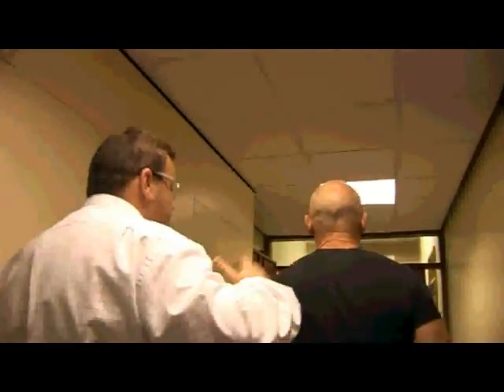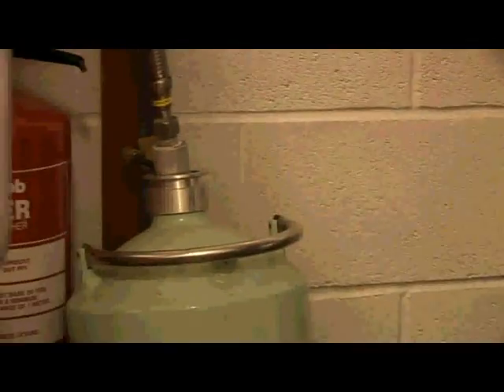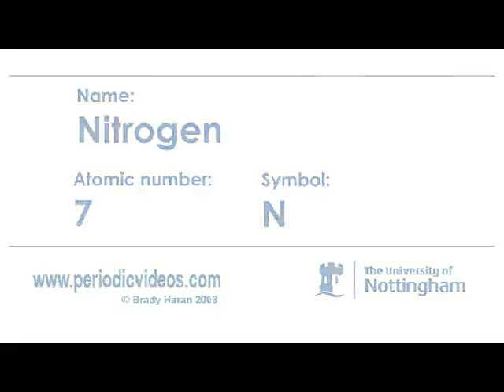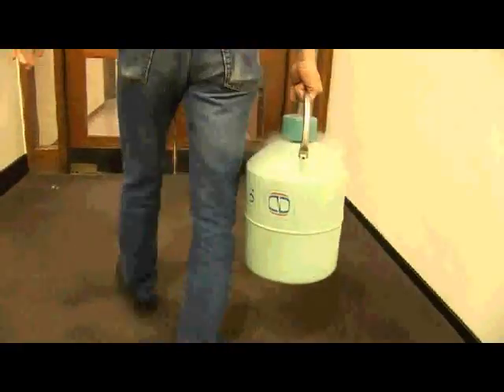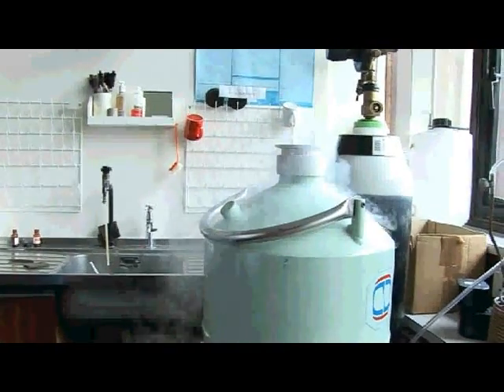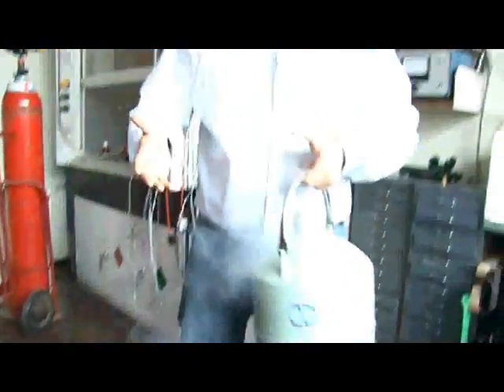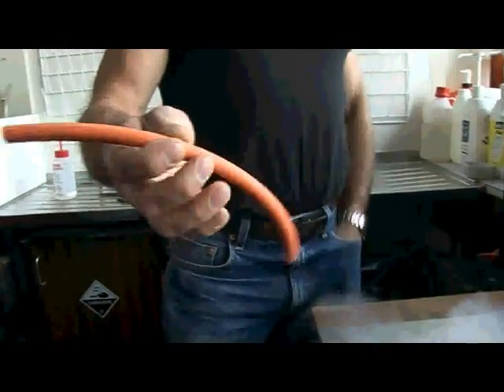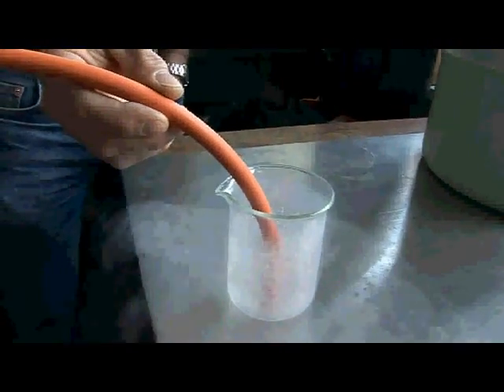Nitrogen - Periodic Table of Videos